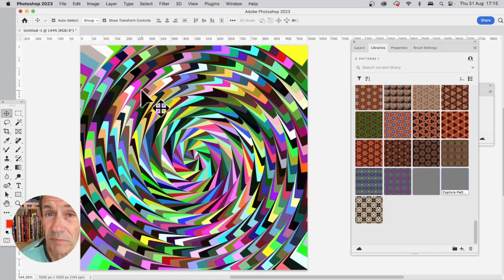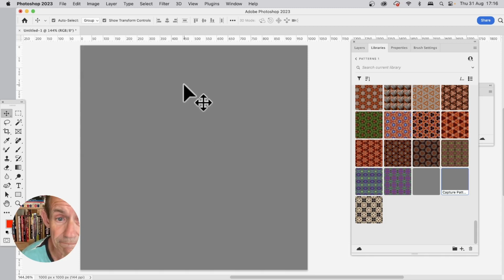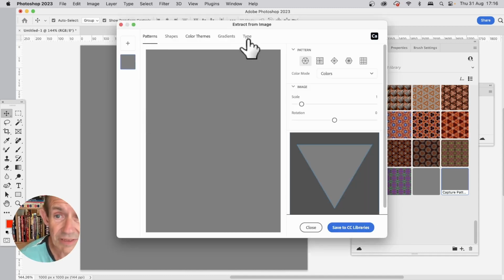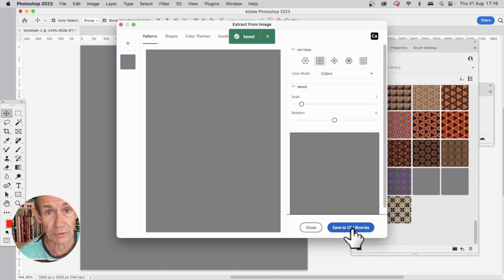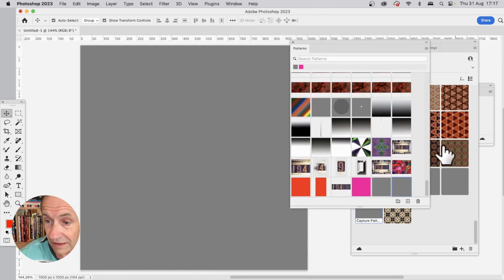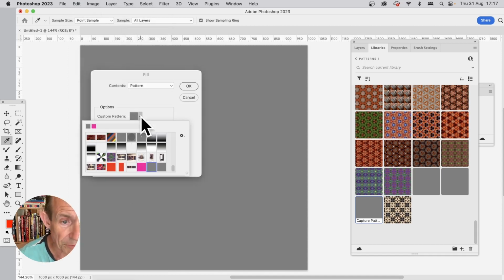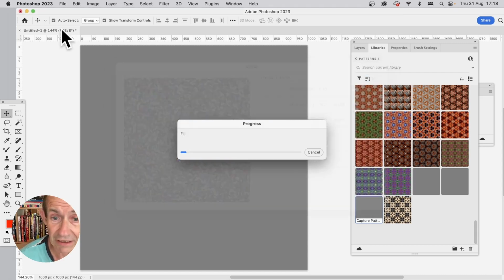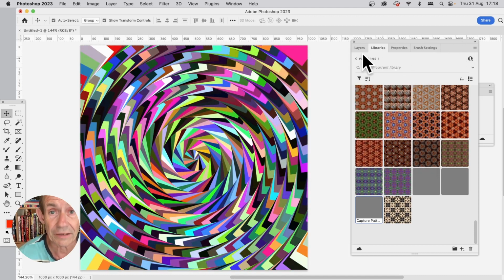PHOTOSHOP Spiral Effect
How to create a super colorful spiral design in Photoshop CC 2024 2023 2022 etc PC and mAC